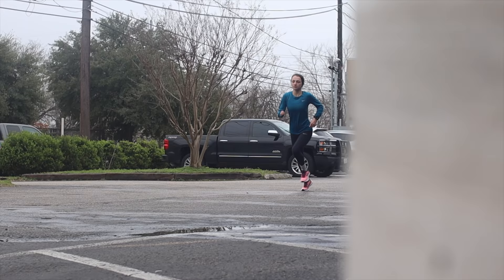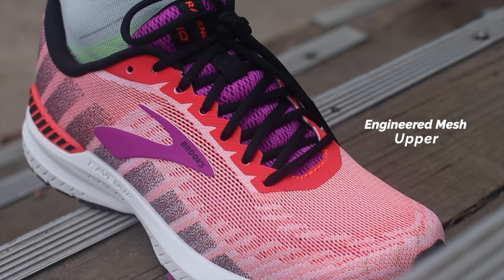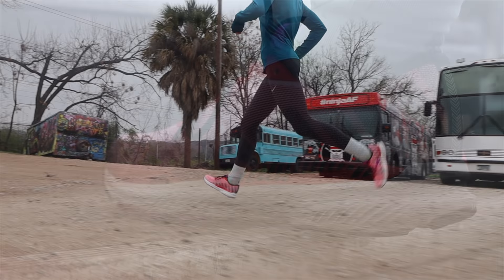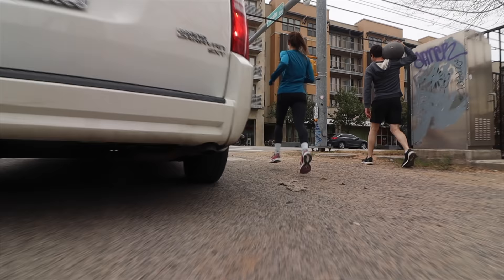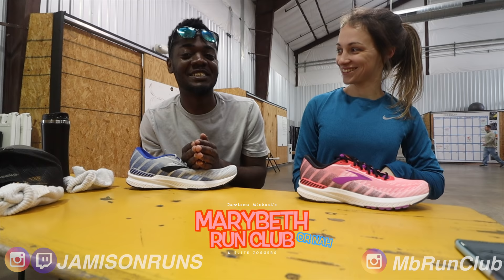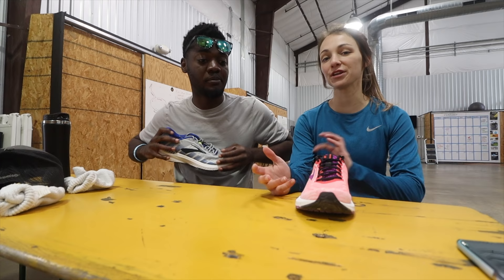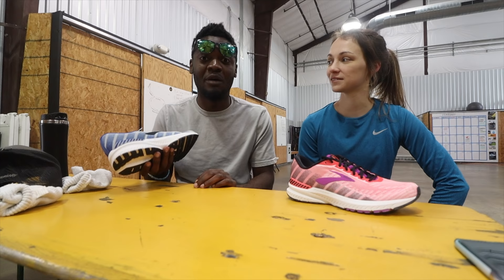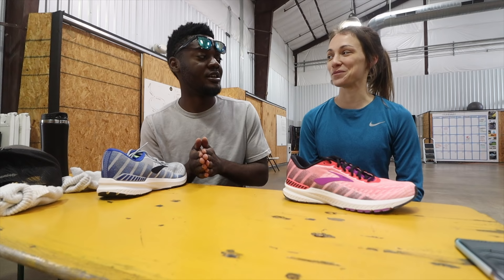Brooks Ravenna 10 Review: Not a REAL Stability shoe?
Brooks Ravenna 10 review. This is a stability running shoe for pronation /overpronation. A bit lighter than some options. Its fine and Dandy